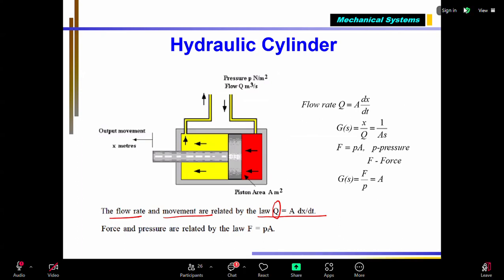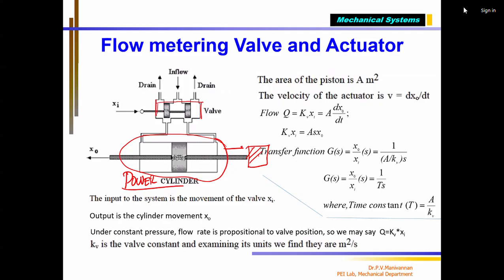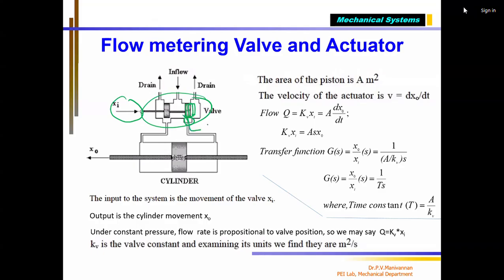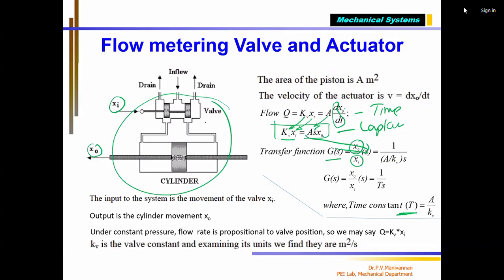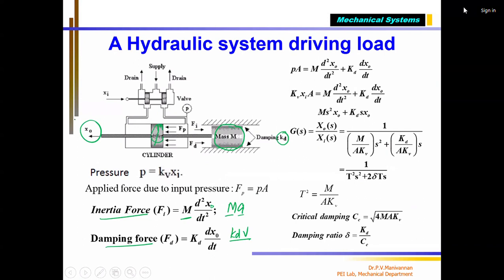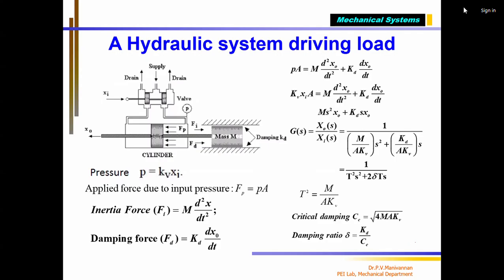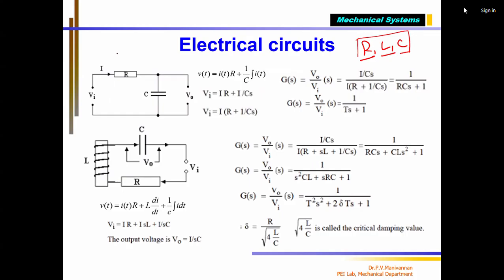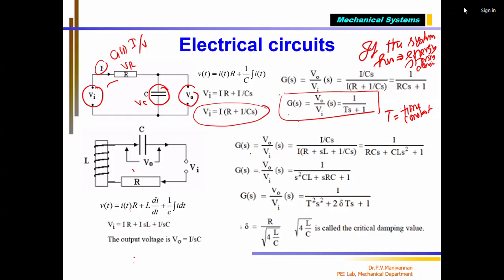21_2 08 Oct 24 Mechatronics Systems